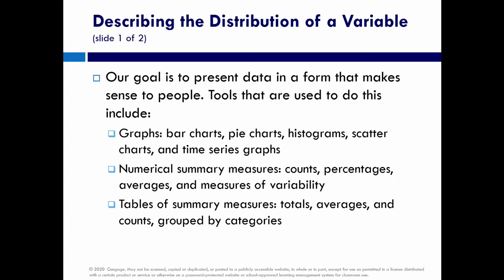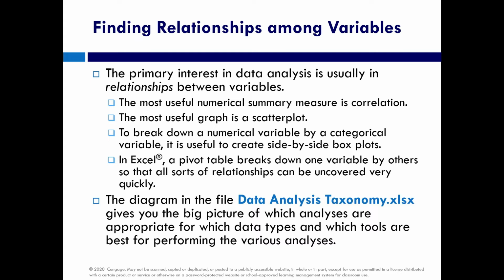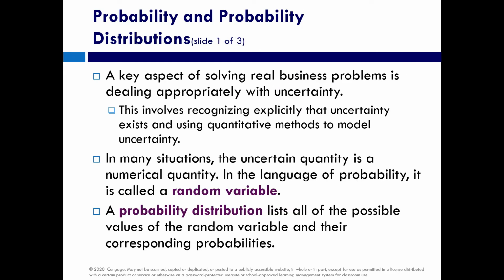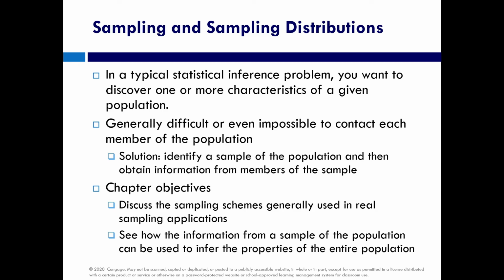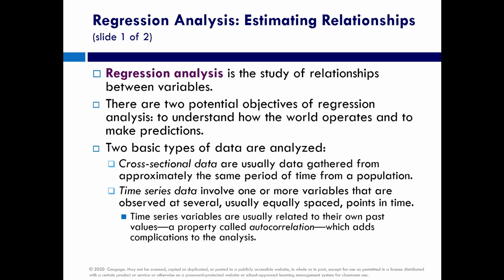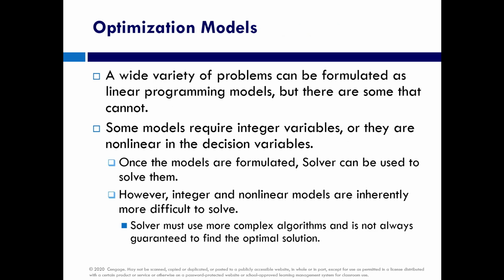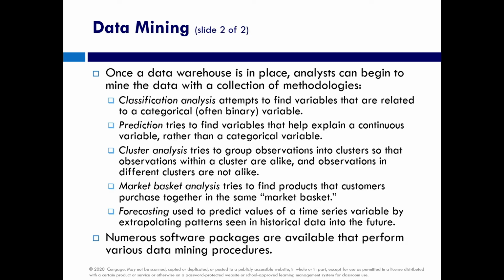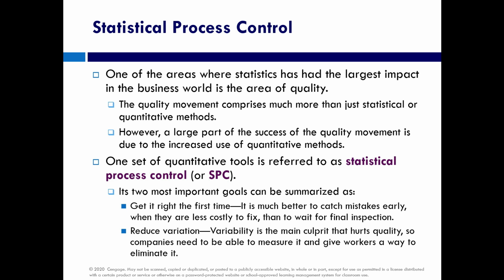BU 662 Review